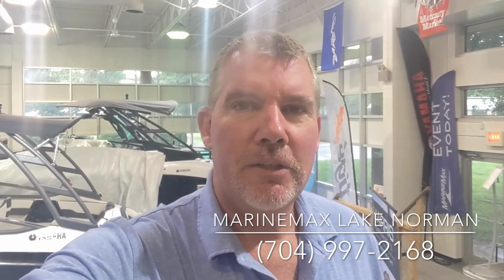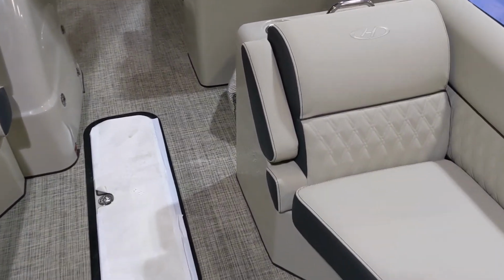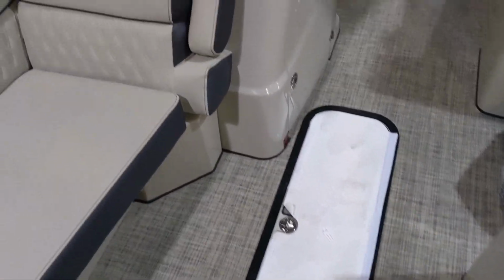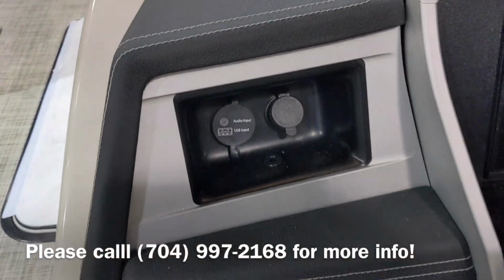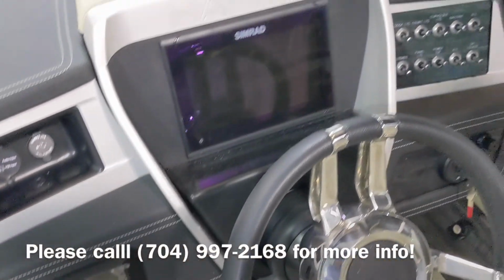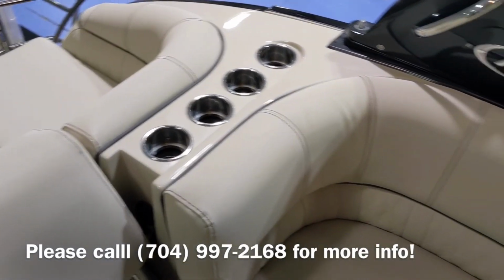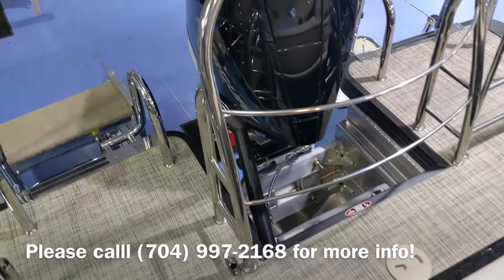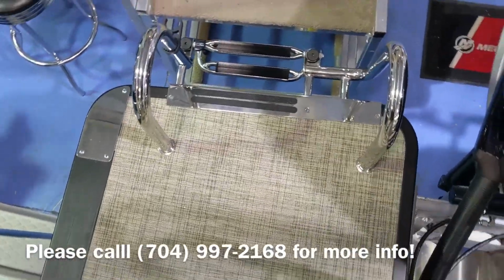2021 Harris Crowne SL 250 Boat For Sale at MarineMax Lake Norman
At Harris, we never stop innovating. That’s why our stunning Crowne SL 250, with its plush interior and abundant amenities, makes such a statement on the water. The innovative rear lounge features a powered backrest as standard equipment, which allows passengers to effortlessly transition from a forward-facing position to a rear-lounging position at the push of a button. The stylish helm station features a cross-stitched steering wheel and a high-back reclining helm seat with double-diamond stitching. Then there is the state-of-the-art interior and exterior LED lighting, six-speaker Polk® stereo with Bluetooth® and USB capabilities, a 12-foot Bimini top and enormous swim deck. An array of high-end amenities are also available, including a beautifully made collapsible teak table, stainless steel grill, stereo upgrades, upscale vinyl flooring, dramatic under-deck and underwater LED lighting, and 3-tube performance packages with engine options up to 400 horsepower. It’s no wonder the Crowne SL 250 luxury pontoon is highly sought after.